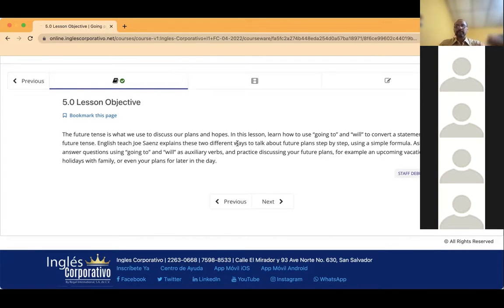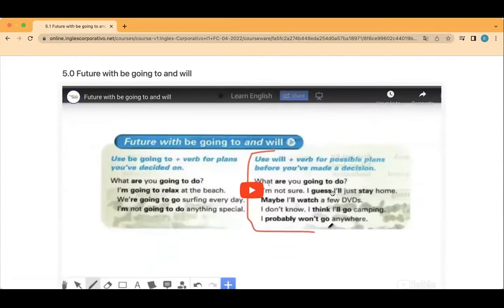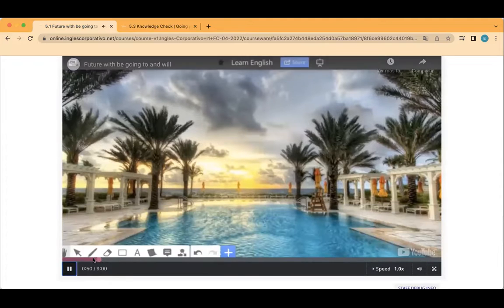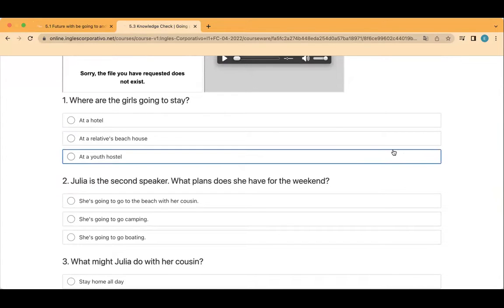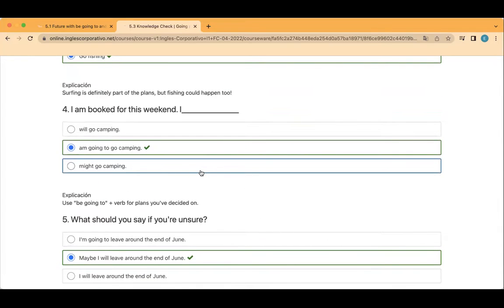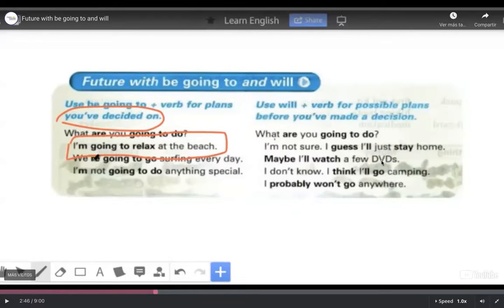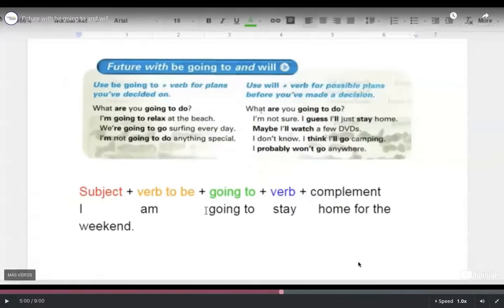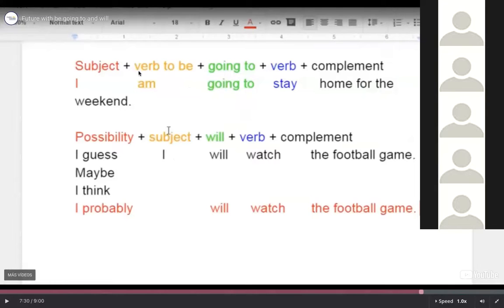Ingles Corporativo- Day 12 Future Tense